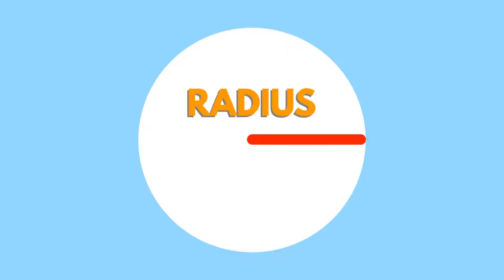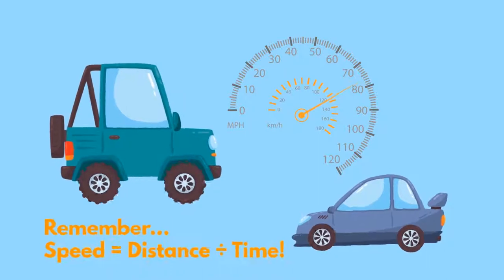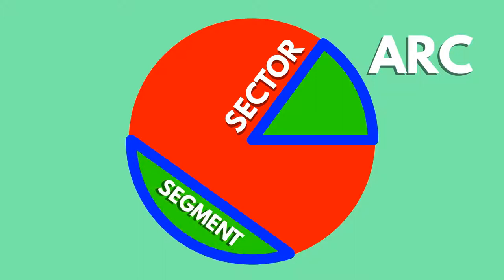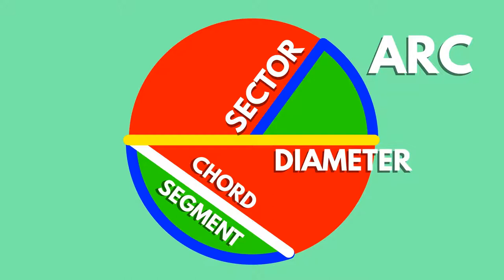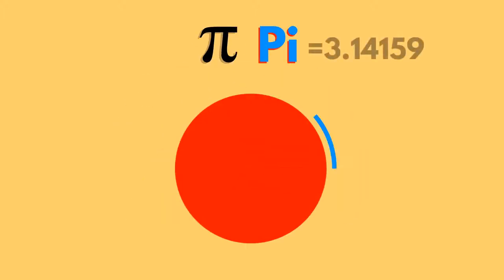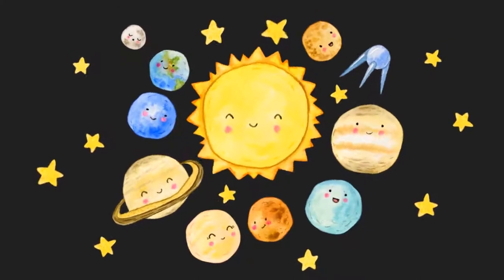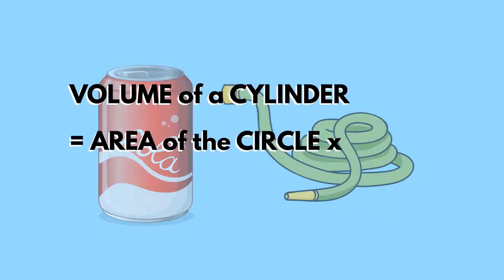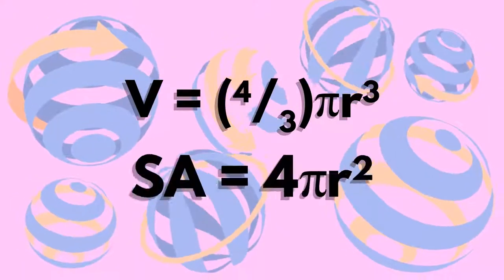Geometry Circles - EN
In this short video you'll find out more about a very important geometrical figure : the circle ! If you want to find out what is a tangent, diameter or radius, this video is for you.